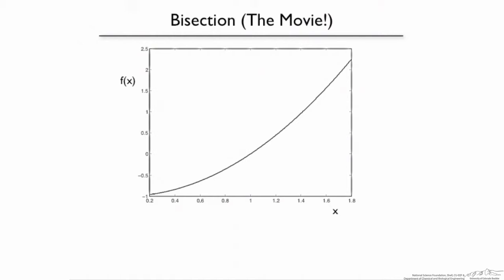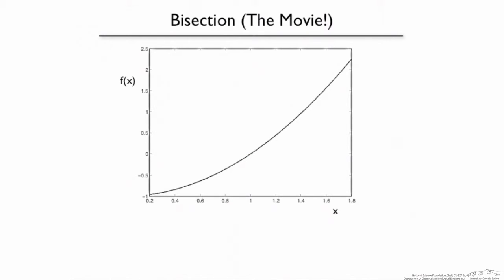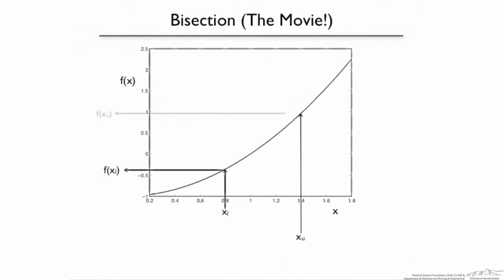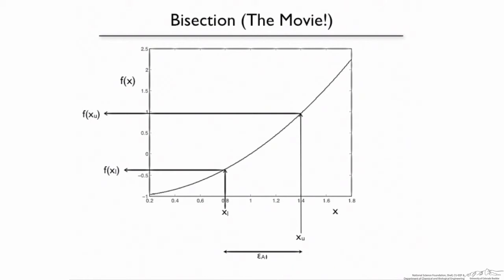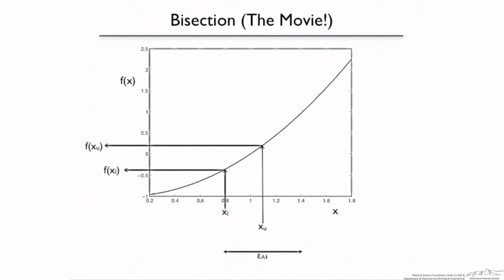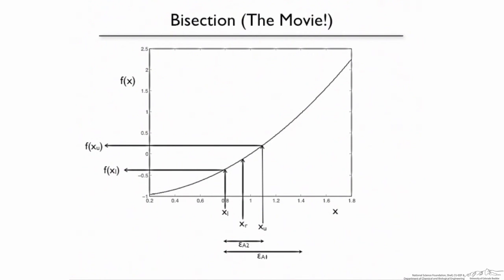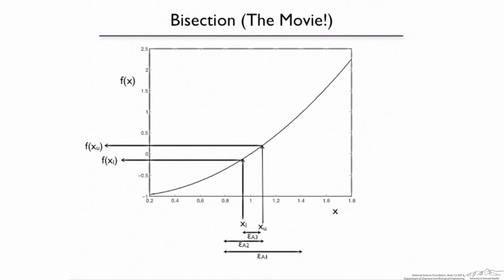Bisection for Finding Roots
Describes the bisection method for finding roots of an equation.  Made by faculty at the University of Colorado Boulder, Department of Chemical & Biological Engineering.